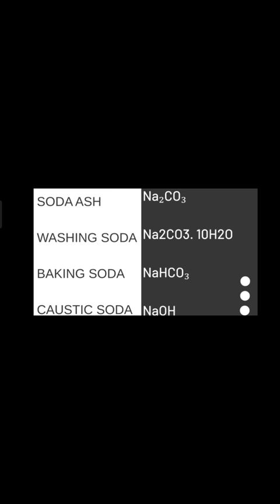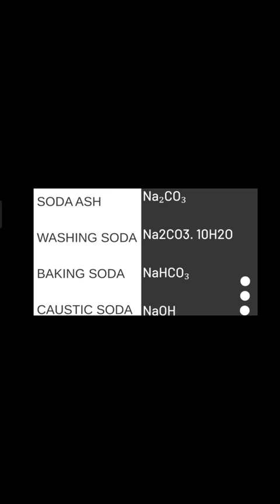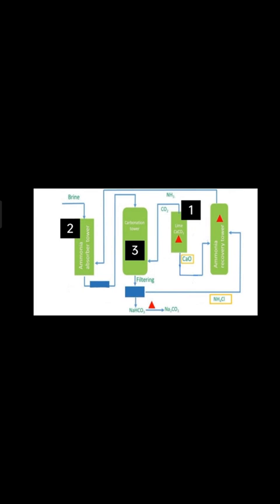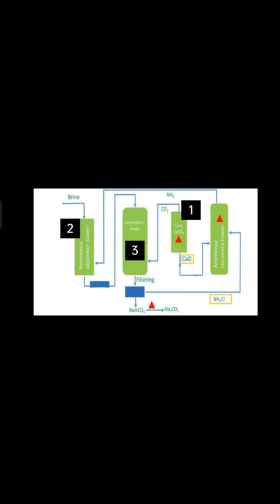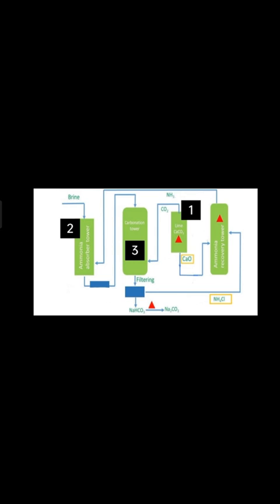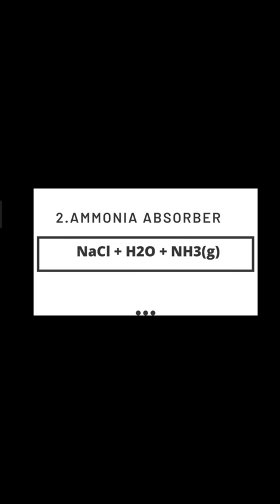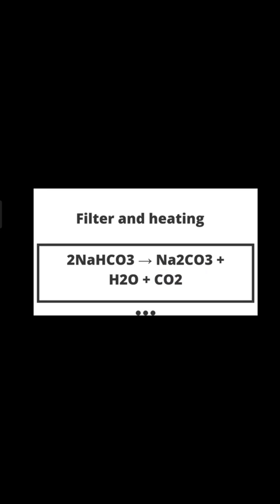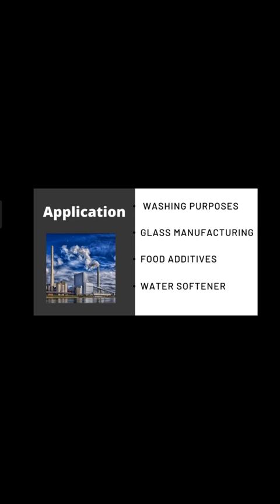Solvay process-Industrial sodium carbonate preparation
A detailed industrial preparation of Sodium Carbonate by Solvay Process